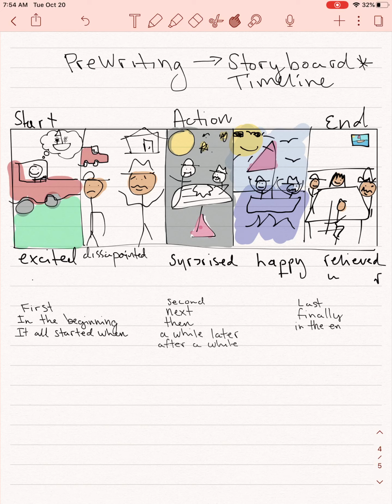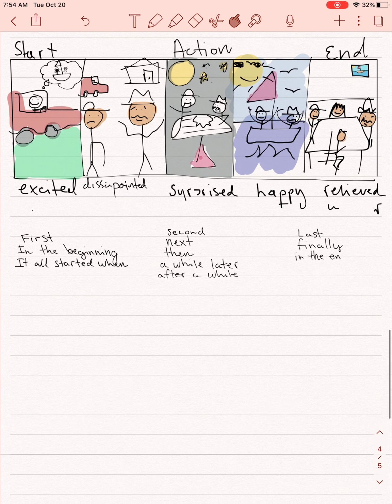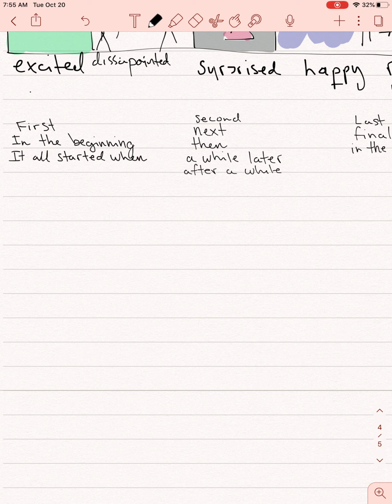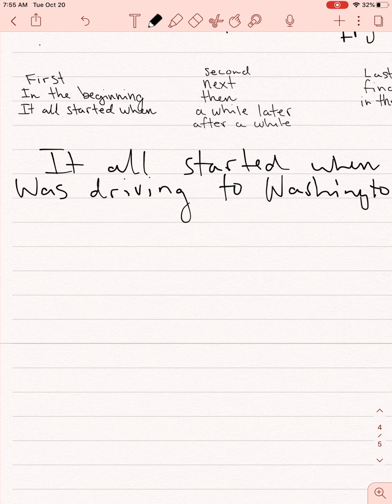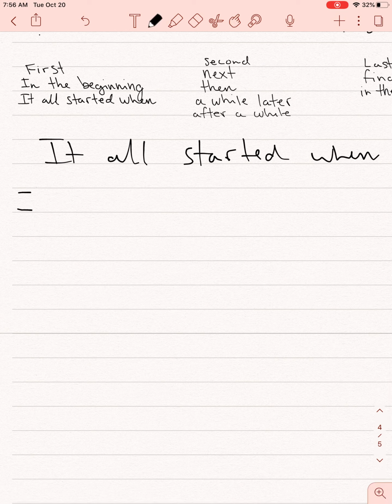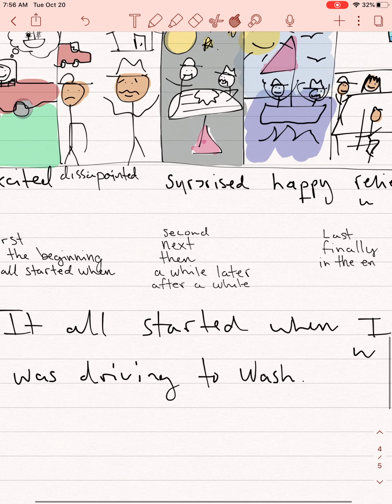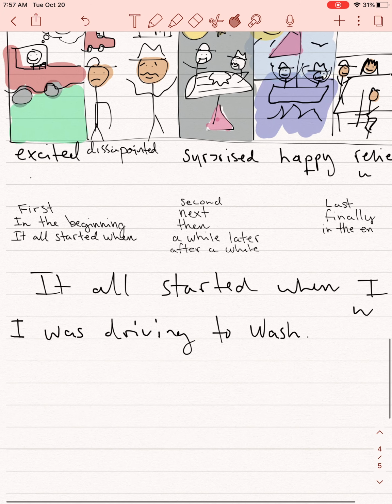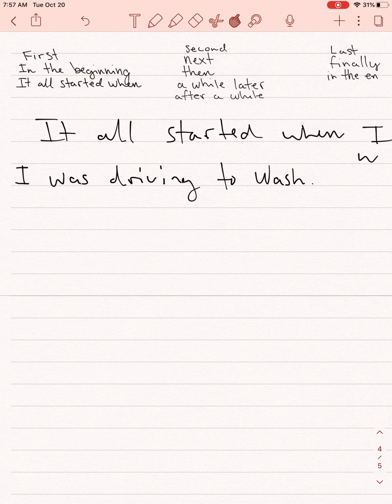Rough Draft of your Story!